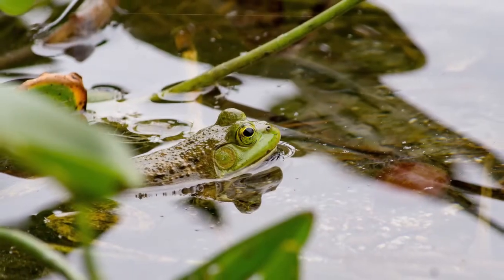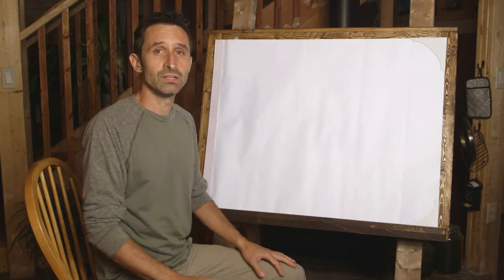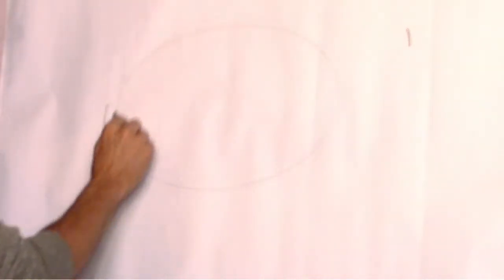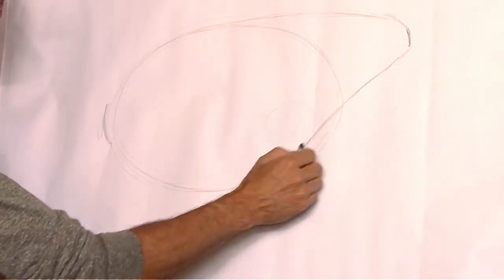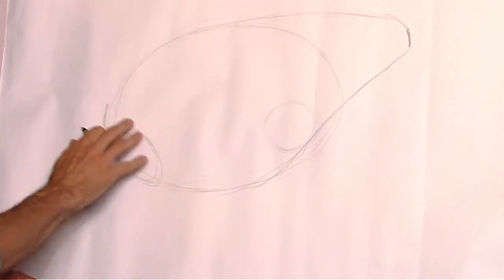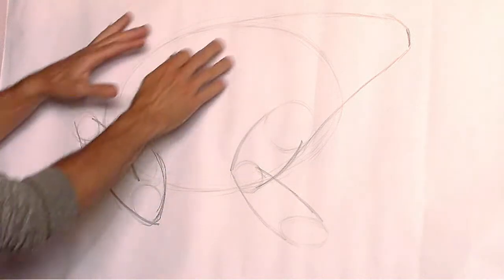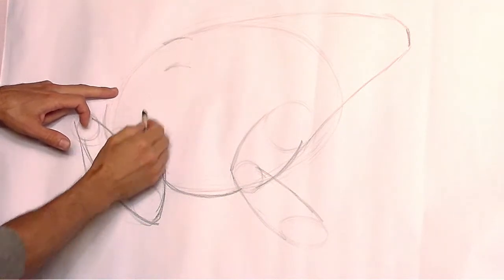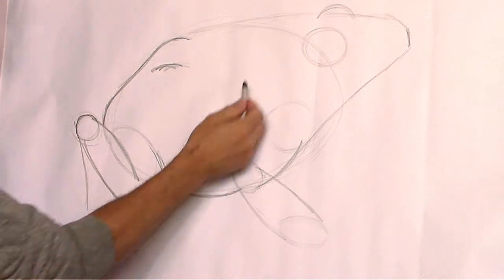How to Draw a Frog - Green Tree Frog of North America - Drawing from Nature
Learn how to draw a frog. In this video, we draw the green tree frog of North America. With simple step-by-step instructions, you can learn how to draw a frog!

Please let me know if you found this video helpful, or if you have any animal or nature drawing subject requests for future episodes.